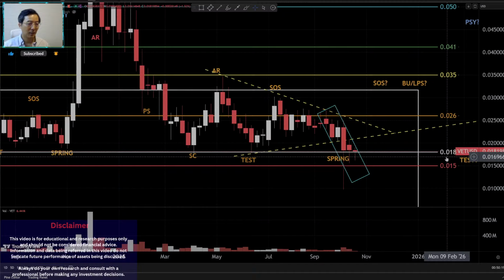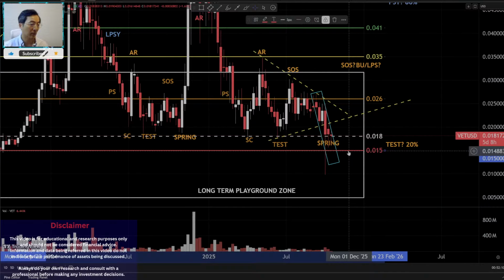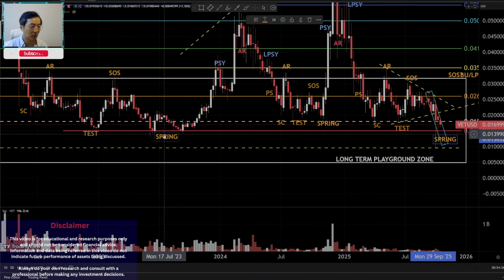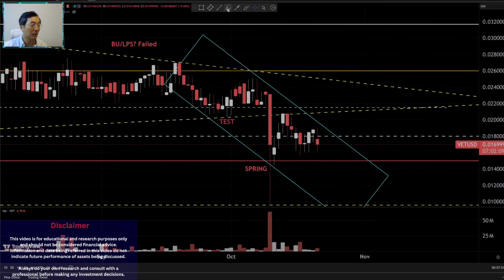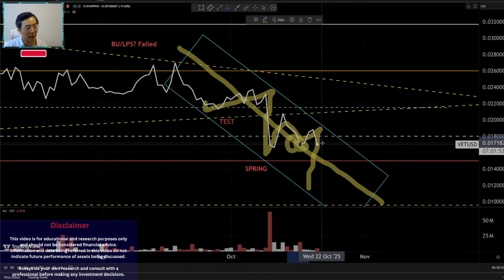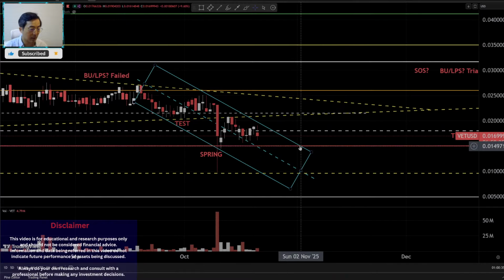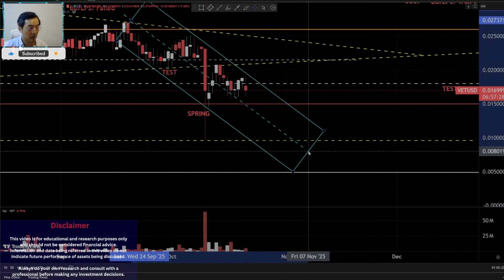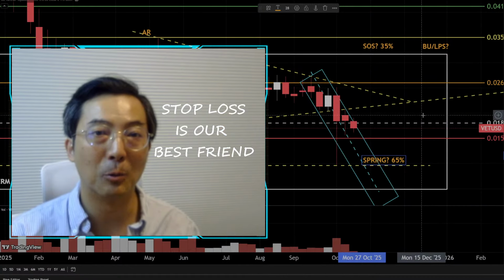Vechain At Key Decision Point Now! (VET) Wyckoff Price Prediction (Oct 21, 2025)